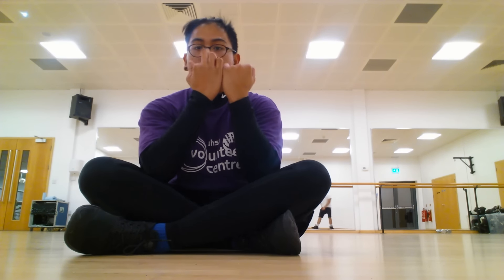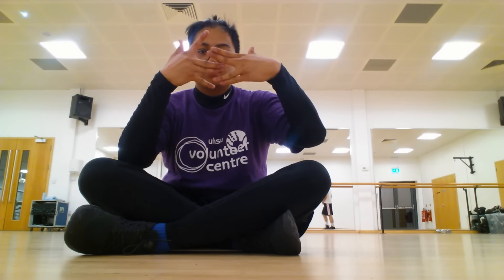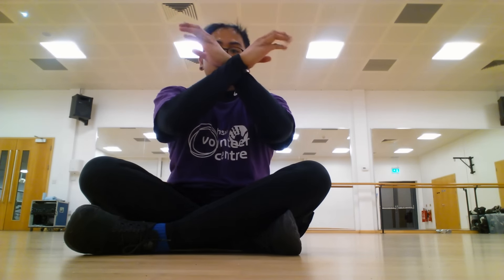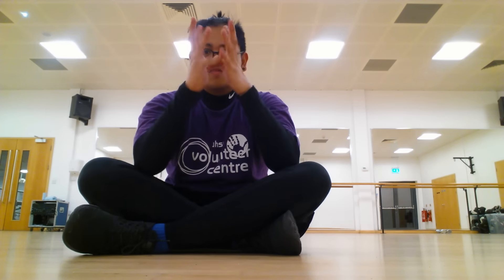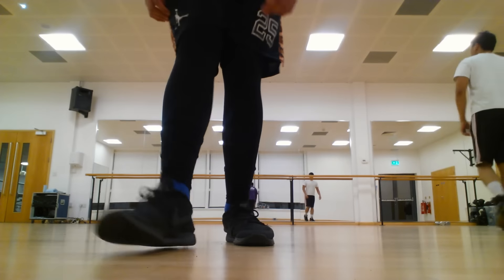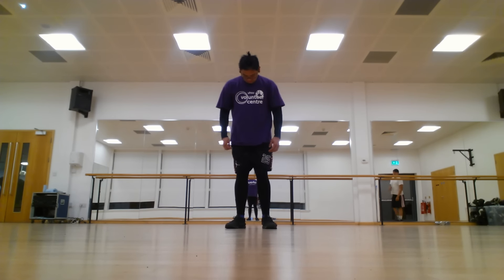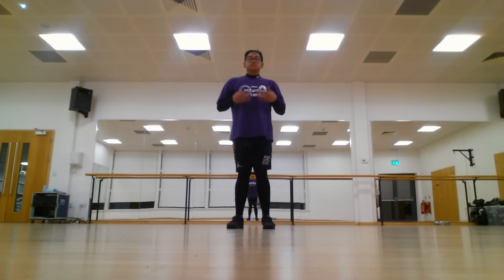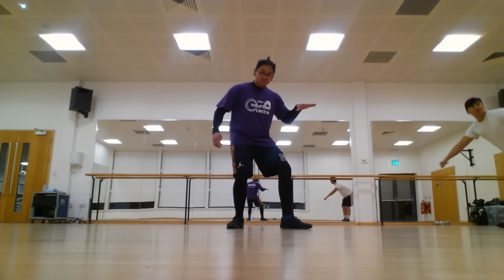How To Dance Like Les Twins | Larry's Style Tutorial | Part 1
Watch this video if you want to learn how to dance like Larry from Les twins! Les Twins from France are just one of the best dancers in the world right now!

Check out Part 2 on my channel

My equipments:

Music equipments:
Microphone cable
Focusrite Scarlett Solo (2nd Gen) USB Audio Interface
Microhpone filter
Microphone stands
Imac 27 inch

Iphone 7 with filmic pro
Iphone x with filmic pro
Iphone stabilisers